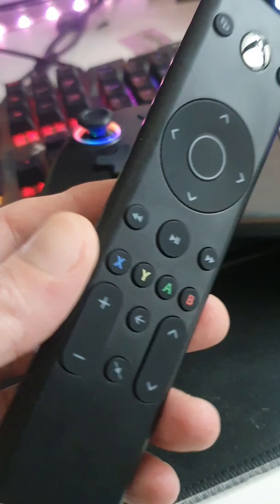giving the old xbox a new job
I needed a cheap smart TV, and this was the best idea I could come up with for now and it's making good use of my original Xbox One at the same time. It also gave me an extra HDMI input.
Also - You can also just use an old controller, but I like using the Xbox media remote for this situation personally. I hope this helps someone!